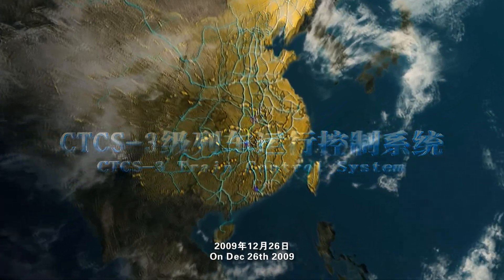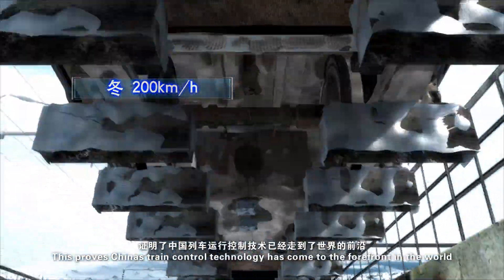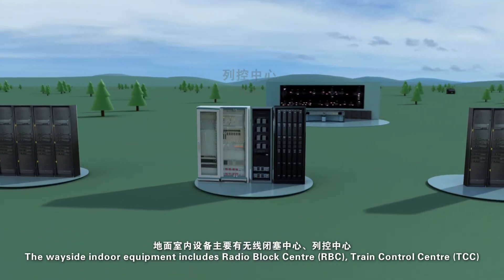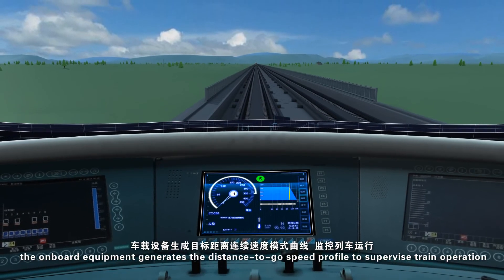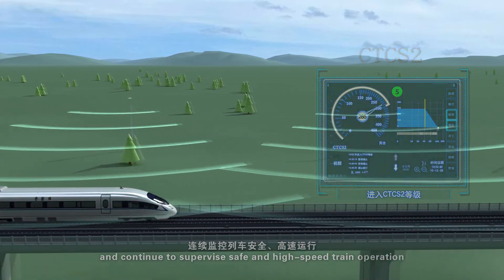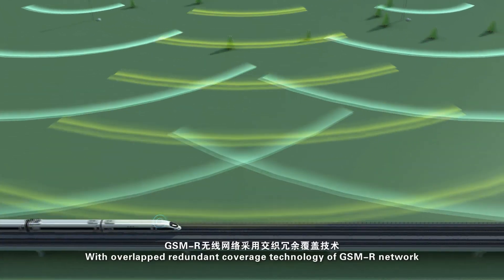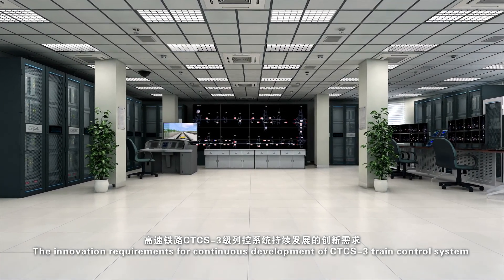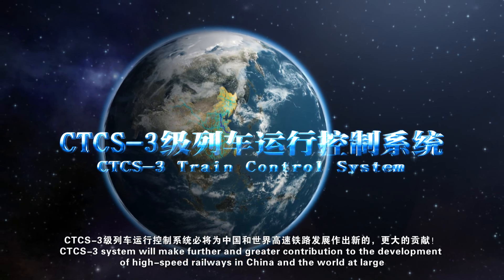CRSC presents CTCS L3 HSR Train Control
CRSC - A Global Leader of Train Control Solutions